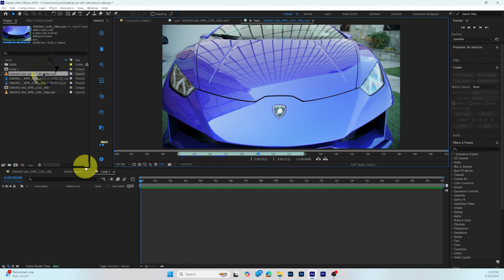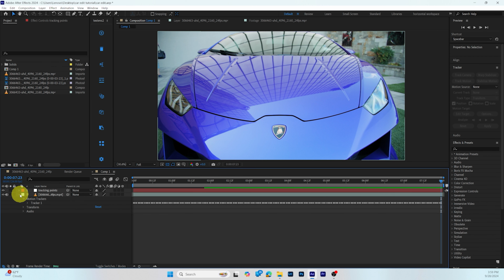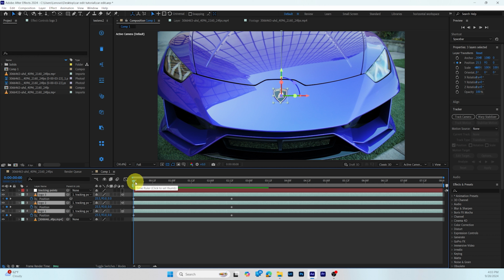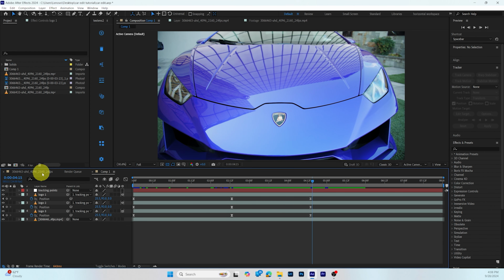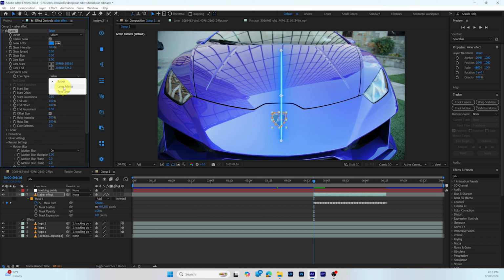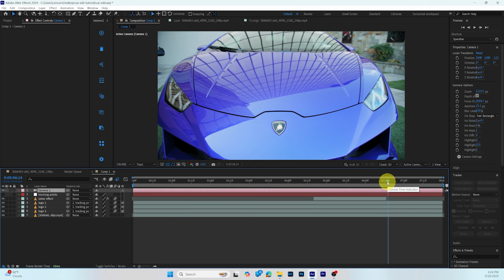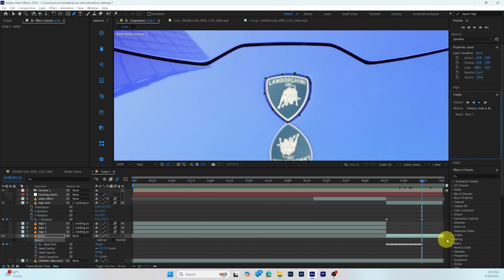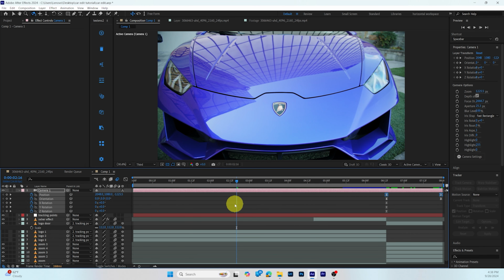How to Make Viral Car Logo Animations in After Effects || Keanu Visuals Viral Reels Style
🔥 Car Logo Animation in After Effects || Keanu Visuals Viral Reels Style

In this tutorial, I break down the entire process of creating a cinematic car logo animation in After Effects, inspired by the viral reel styles of Keanu Visuals. Learn how to animate logos like a pro with smooth transitions, dynamic motion, and eye-catching effects that will take your motion design to the next level! 🚗✨

Whether you’re a beginner or looking to sharpen your motion graphics skills, this step-by-step guide covers everything from carousel animation to advanced logo reveal techniques using After Effects. Follow along and recreate this high-end effect for your own projects.

Chapters

00:00 - Intro to Car Logo Animation
00:36 - How to Set Up Motion Tracking in After Effects
03:21 - Masking a Car Logo and Creating Keyframes in After Effects
08:28 - Applying Saber Effect for Glowing Logo Animation
13:18 - Creating a Portal Zoom Transition Effect
18:56 - Outro